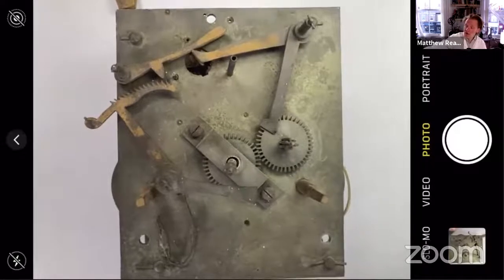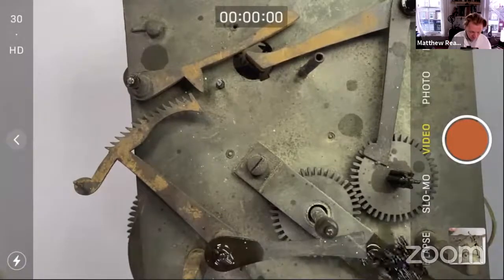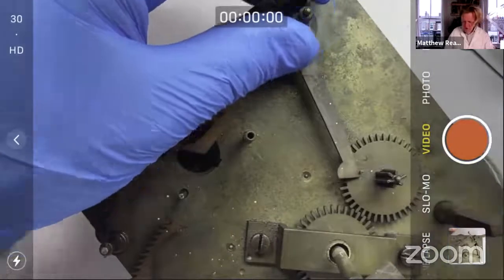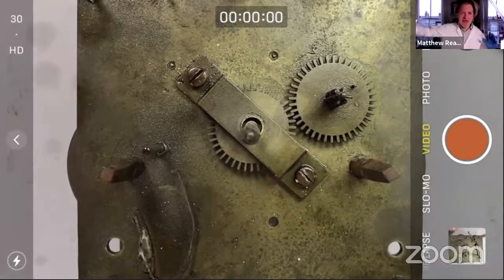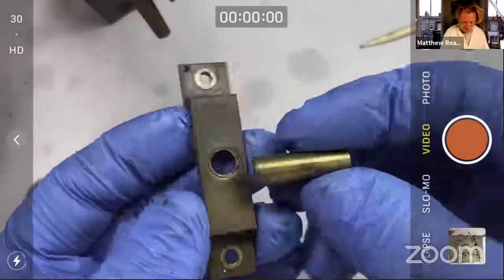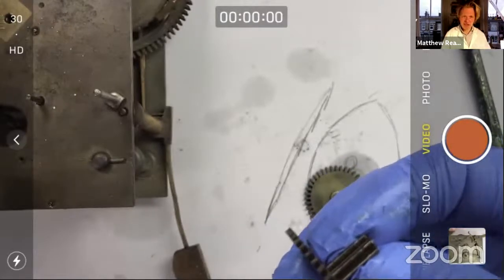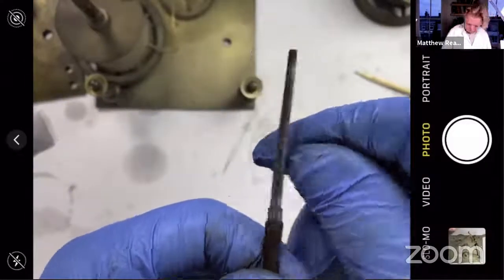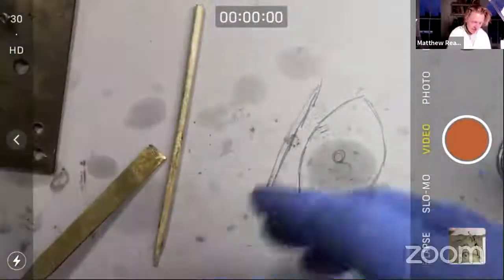How to repair pendulum clocks - LIVESTREAM #005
This week we begin to disassemble our long case/tallcase clock movement. Some interesting discoveries along the way.